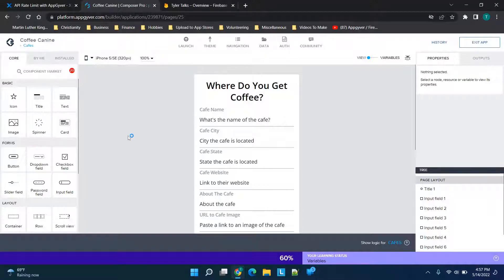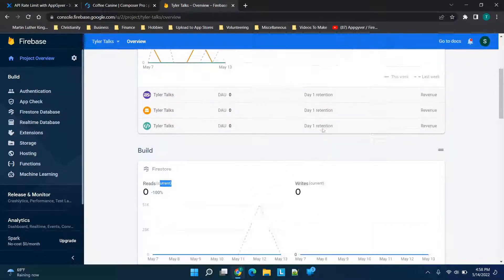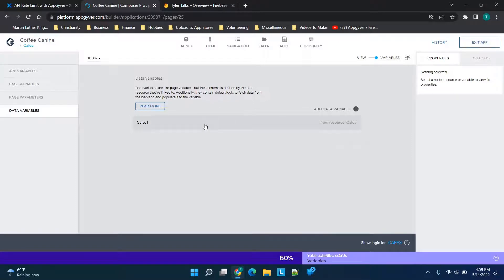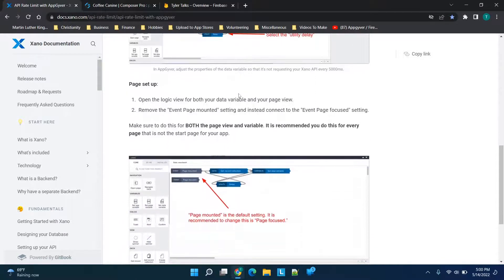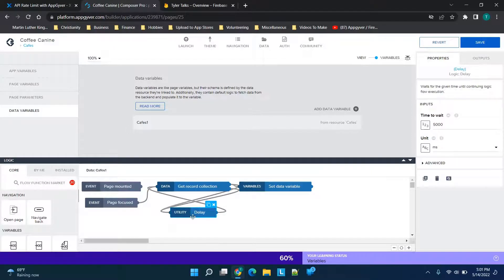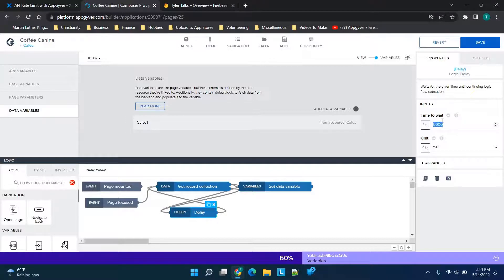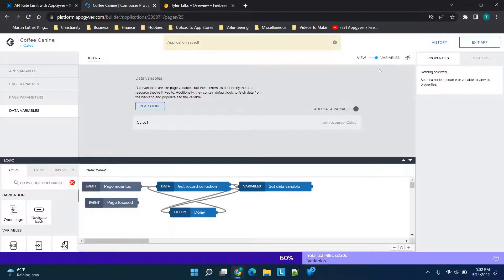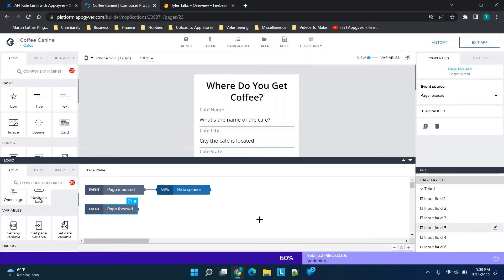How To Limit API Calls in Appgyver - API Rate Limiting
In this video I will show you the basics of how to to limit API calls for data resources in Appgyver. If you are using a backend database like Firebase, this will show you how to limit API calls to minimize usage on the database and reduce the cost. This video shows you how to limit API calls to make your database usage cheaper!